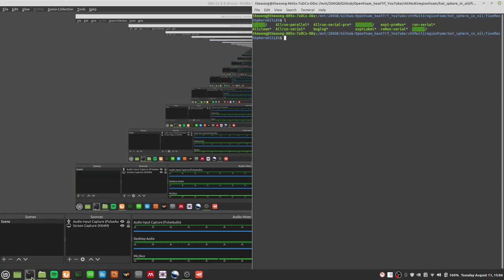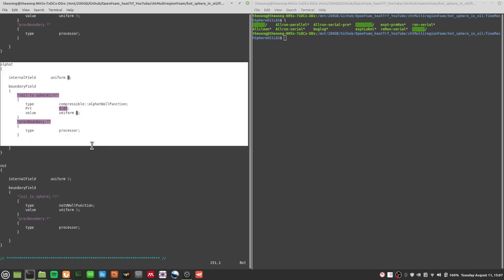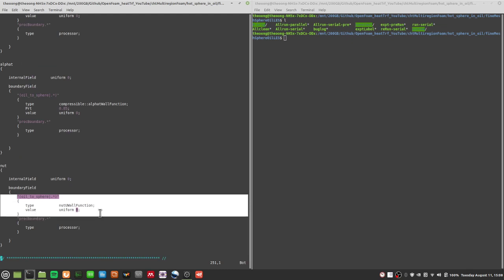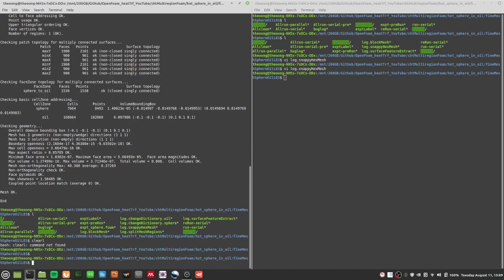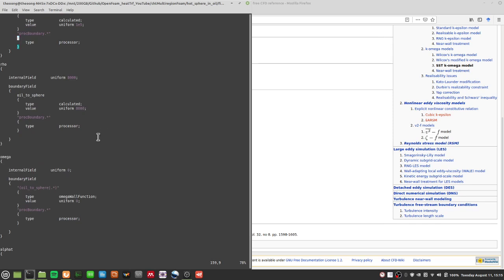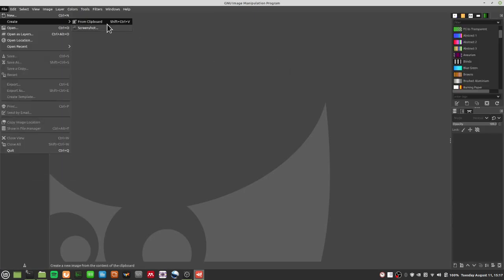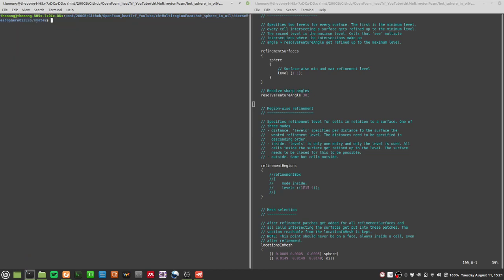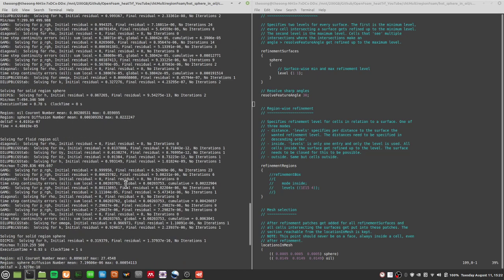OpenFoam Heat Transfer 59 - editing boundary conditions and debugging